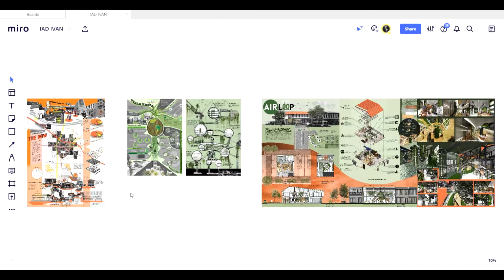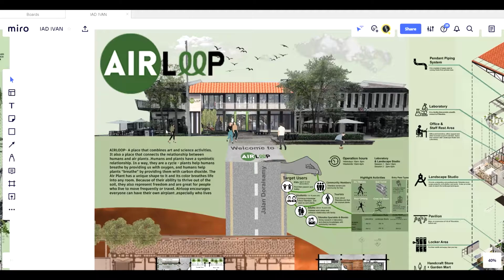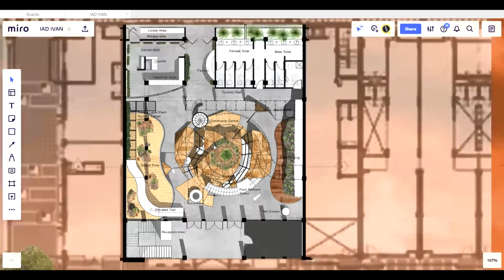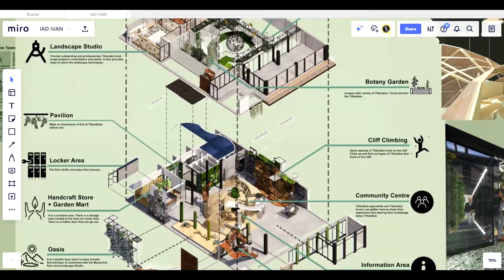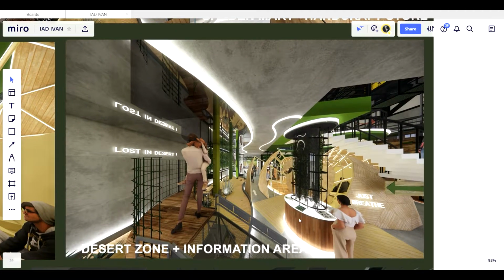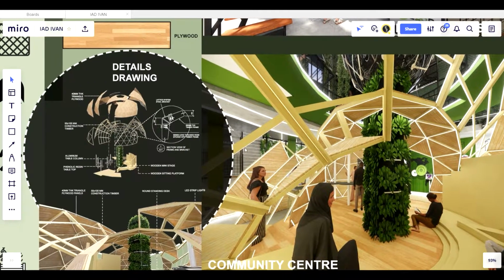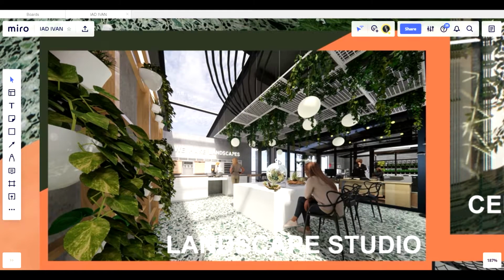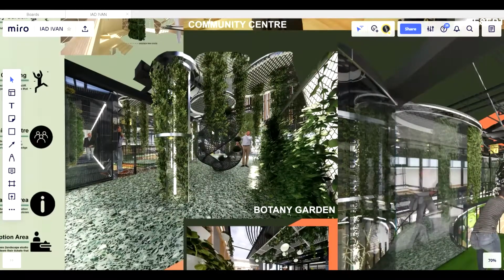Presentation video - Semester 3 Interior Architecture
Presentation video for the final design review.

3 projects:
-PROJECT 01: BUILDING [NOOKS]: SITE NARRATIVE
-PROJECT 02: CONCEPTUALIZE SPACE NARRATIVE
-FINAL PROJECT: DESIGN [EVOLUTION] IN NARRATIVE SPACE

3 minutes Walkthru Video